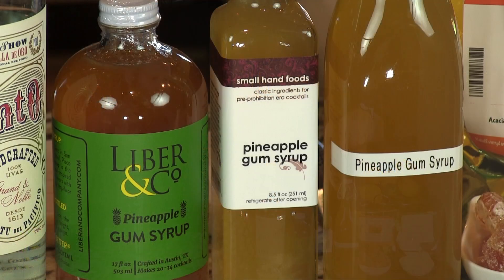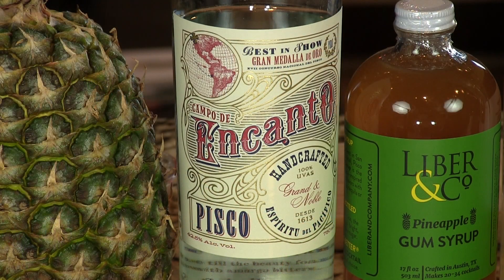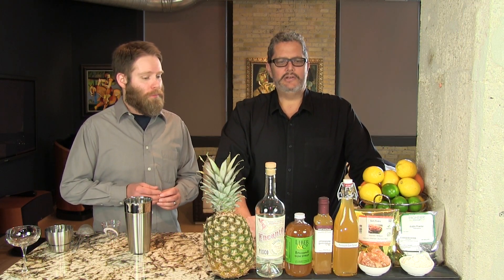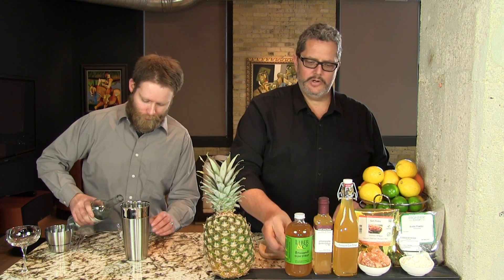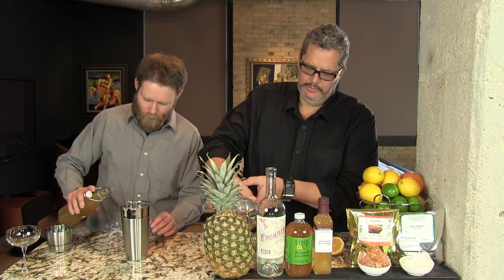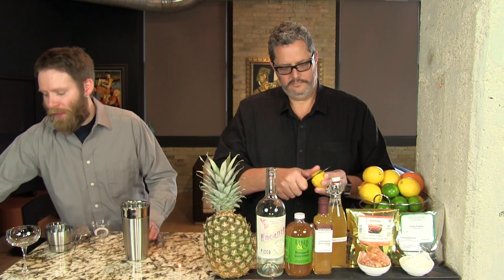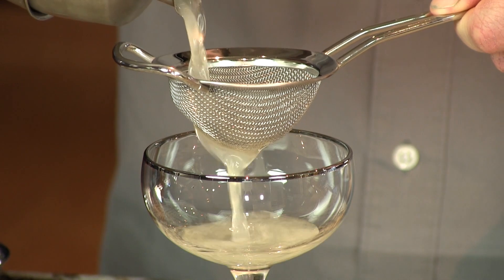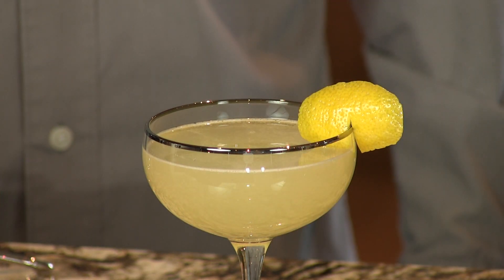Pisco Punch from the Cocktail Dudes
Mix-up this delightful gem - a creation that Rudyard Kipling described as being "compounded (from) the shavings of cherub's wings."  Created in the 1890's by Duncan Nicol at San Francisco's Bank Exchange, this concoction boasts sweet, viscous pineapple richness alongside tart lemon to create a delicate and perfumy, cocktail with an stealthy kick.  Enjoy!